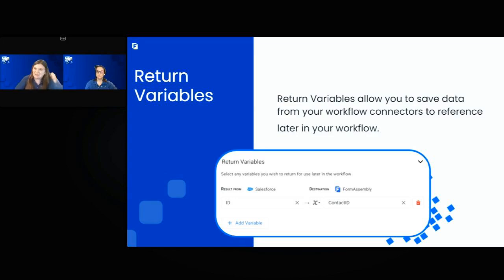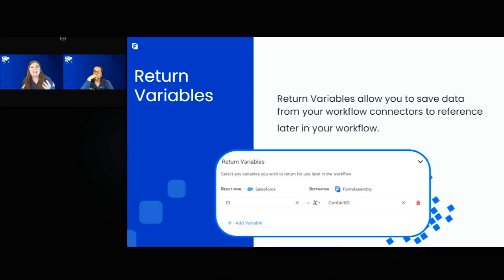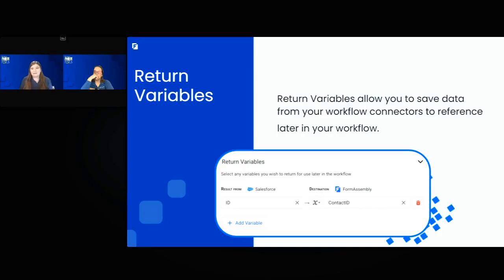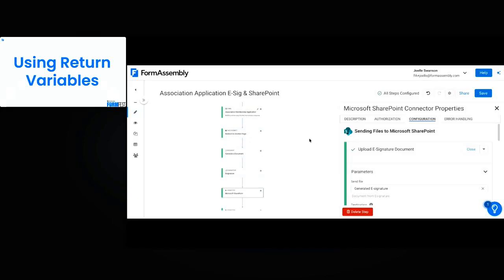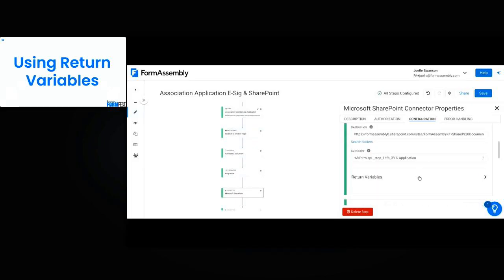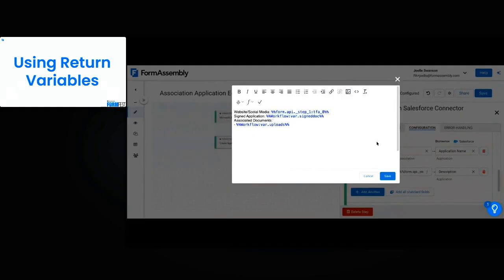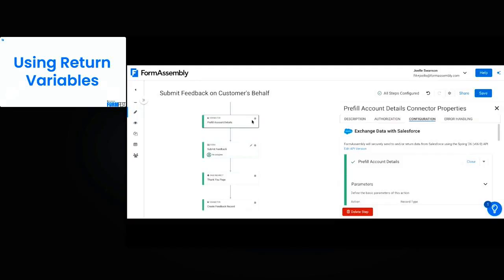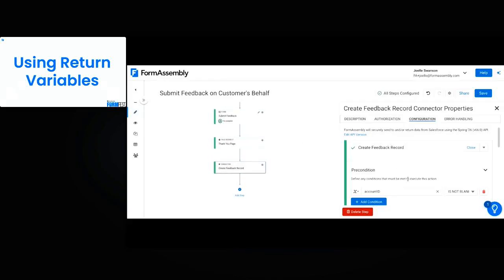Demo of Return Variables: Advanced Integration Logic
This FormFest session demo highlights how return variables work in workflow automation, allowing users to capture and reuse data between connector actions.